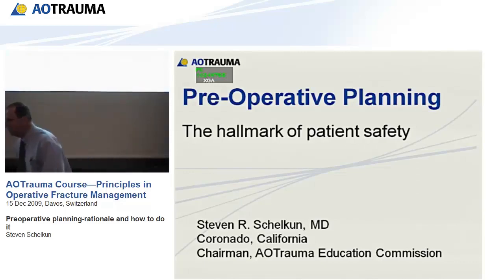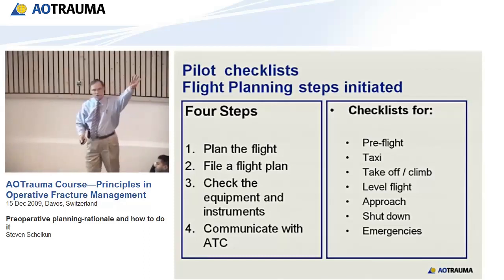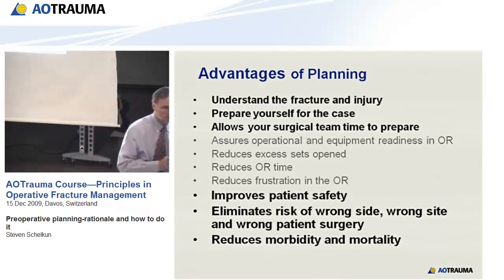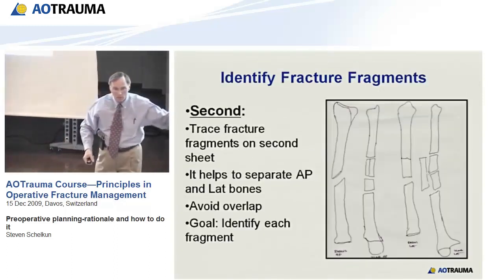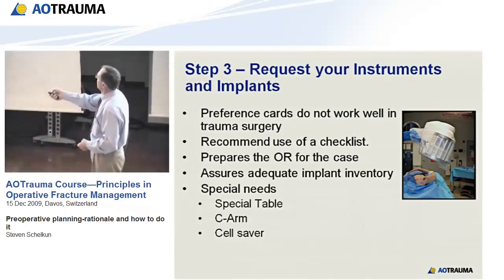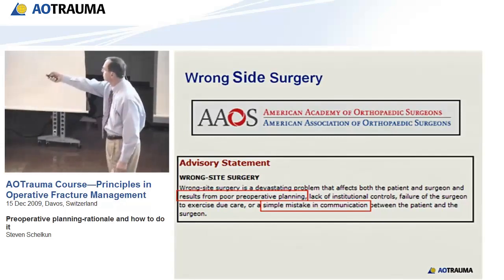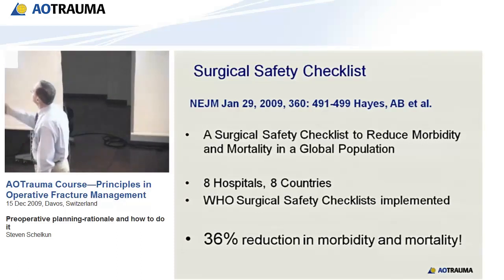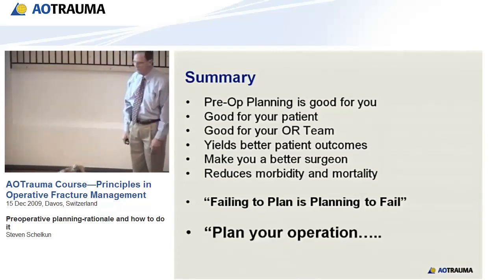Preoperative planning - rationale and how to do it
AO trauma course based on latest concepts in basic fracture management
2.4 Preoperative planning